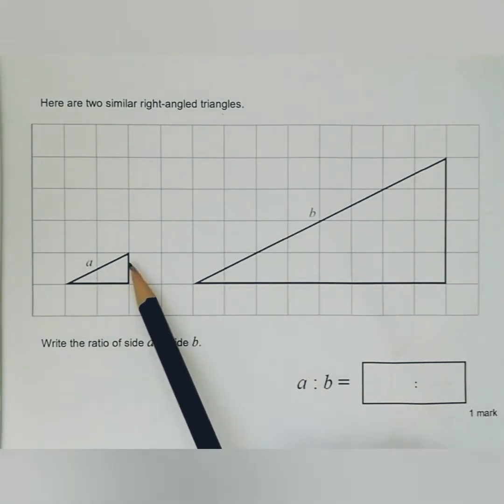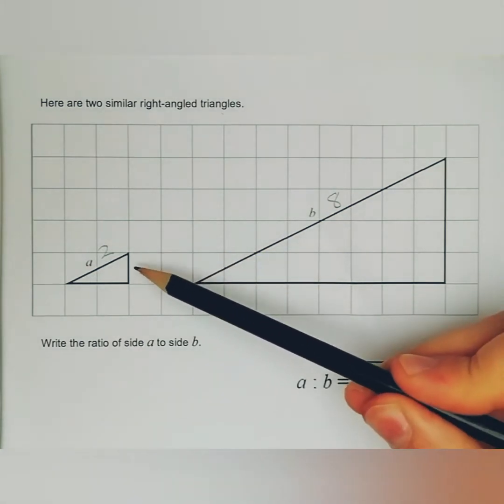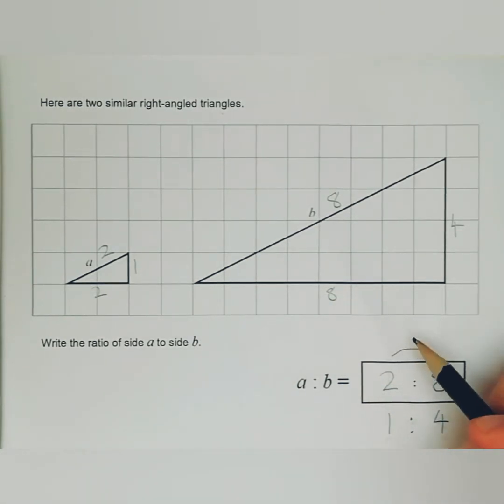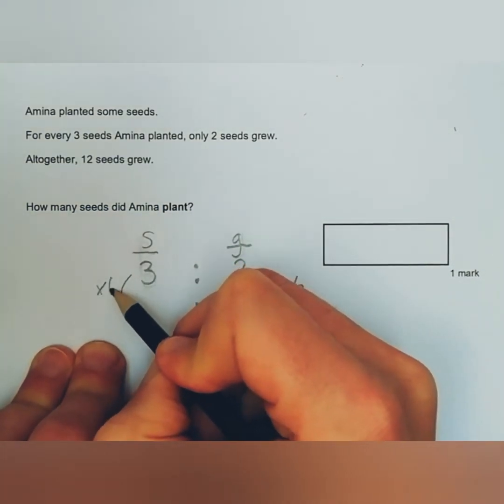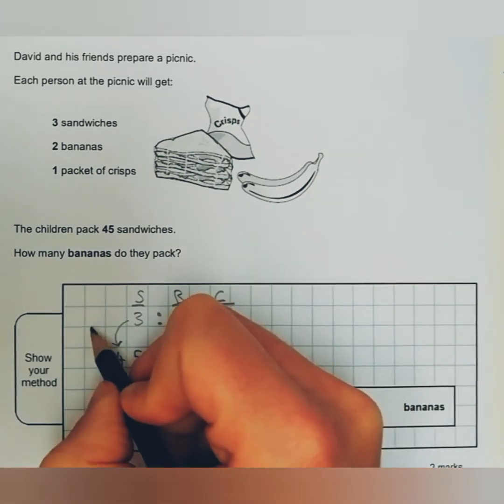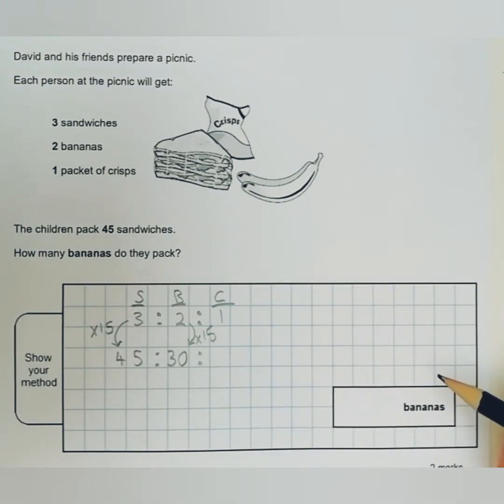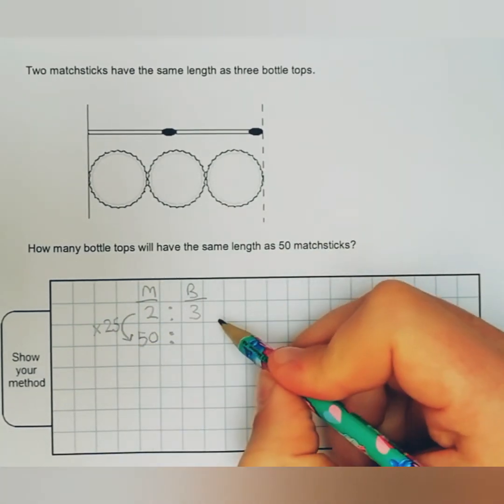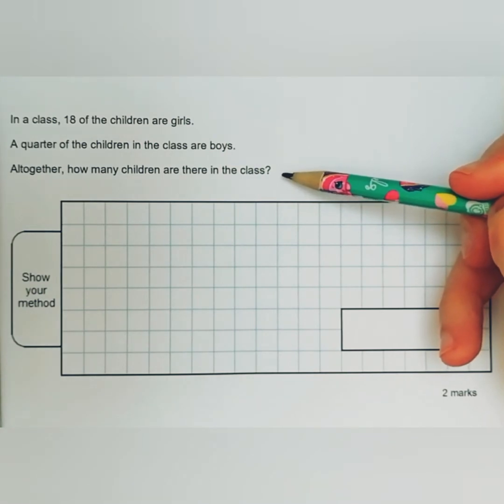Ratio in under 10 minutes